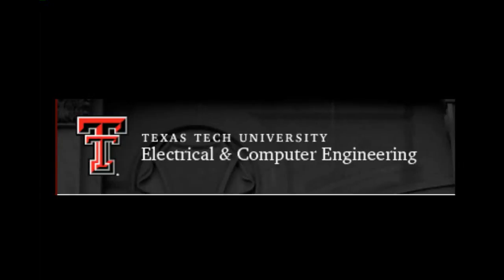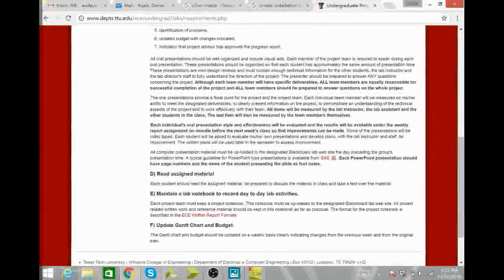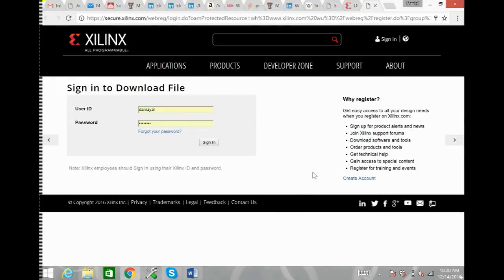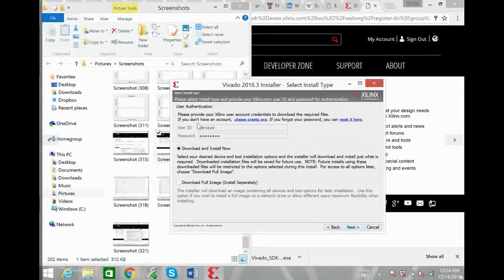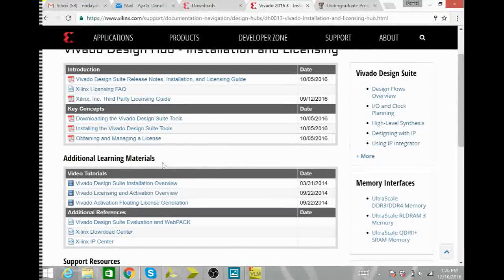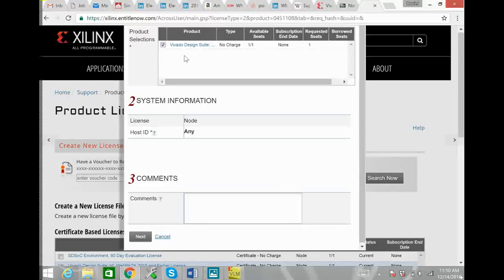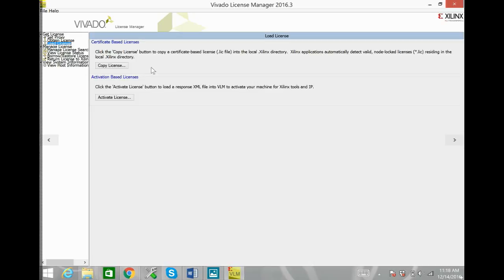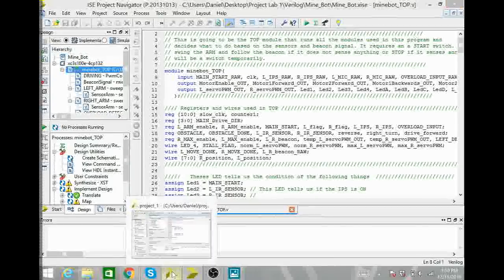Vivado Installation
This video is intended to help Texas Tech University students install the Xilinx Vivado software.